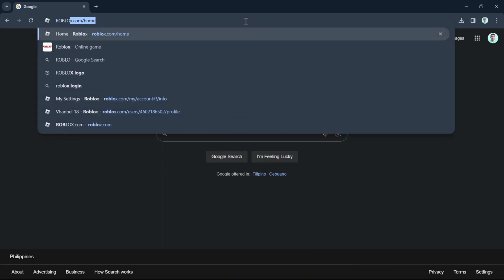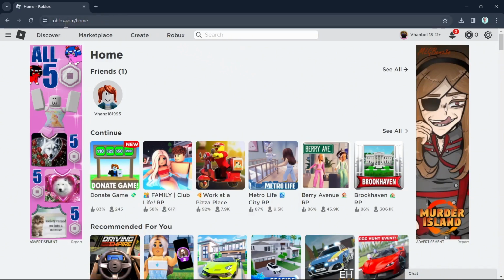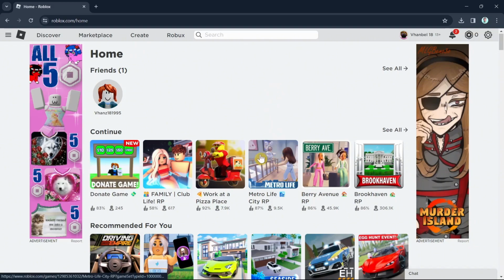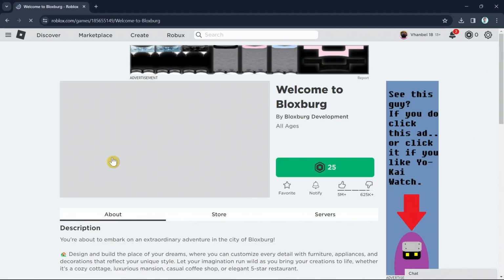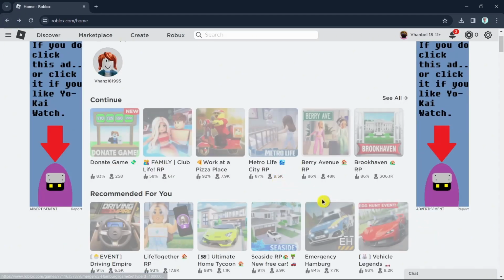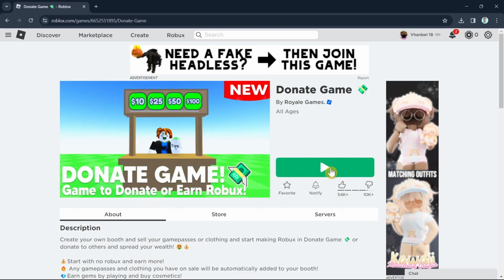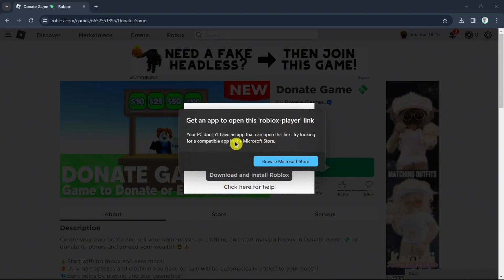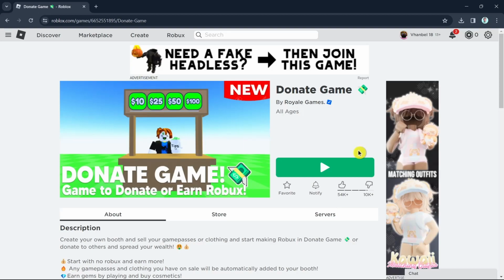How To Play Roblox Without Downloading It (Updated)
Learn How To Play Roblox Without Downloading It (Updated)